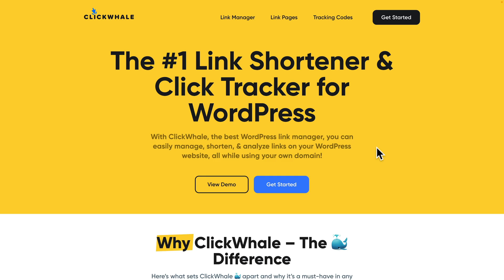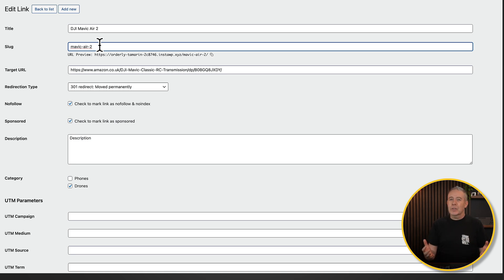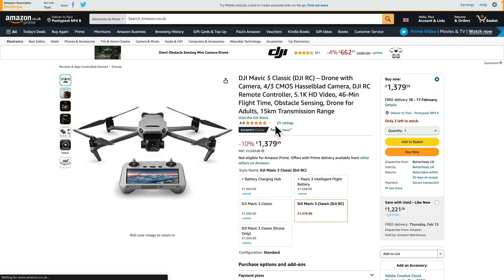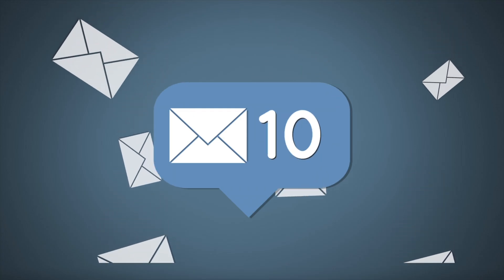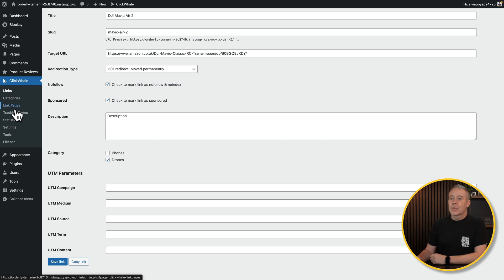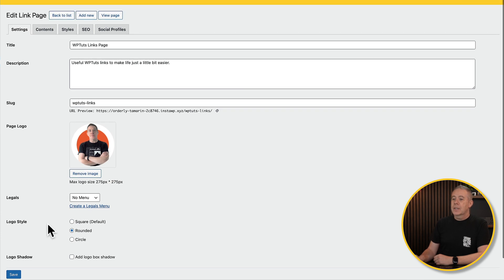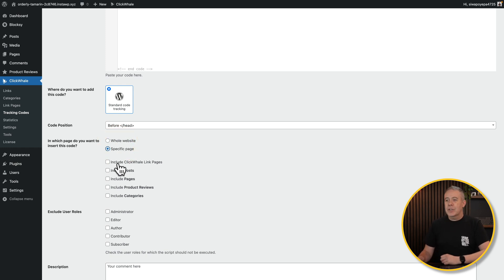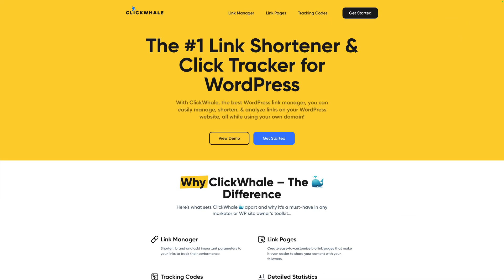Supercharge Your Website Links: Unlock the Power of ClickWhale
In this video, I explore the ins and outs of link tracking and demonstrate how to effectively use ClickWhale to monitor your links.

I start by explaining what link tracking is and why it's crucial for your online strategy.

Then, I dive into a hands-on session, showing you how to set up and manage your links using ClickWhale's intuitive dashboard within WordPress.

Key highlights of the video include:
- Setting up link tracking with ClickWhale
- Understanding the difference between the free and pro versions
- Navigating through ClickWhale's features, such as link management, UTM parameters, and categories
- Real-world applications of link tracking for email marketing and product promotions
- How to handle link changes effortlessly with ClickWhale
- Creating mobile-friendly link pages for social media bios
- Integrating tracking codes for platforms like Google and Facebook
- Customizing settings for optimal link tracking performance

Don't miss out on the insights and tips shared in this video. Whether you're a marketer, content creator, or business owner, ClickWhale is an essential tool for maximizing your link potential.

👉 Check out ClickWhale for FREE and consider upgrading to the pro version for even more features!

TIMESTAMPS
00:00 - 00 - What is Link Tracking & Why Use It?
01:27 - 01 - Creating trackable links
04:00 - 02 - Link Tracking Statistics
05:18 - 03 - Updating Links Just Got Easy
07:47 - 04 - Making link pages for social media
10:41 - 05 - Tracking Codes
11:46 - 06 - Global Settings

► WORDPRESS PLUGINS ◄